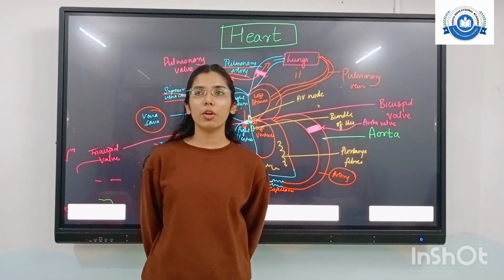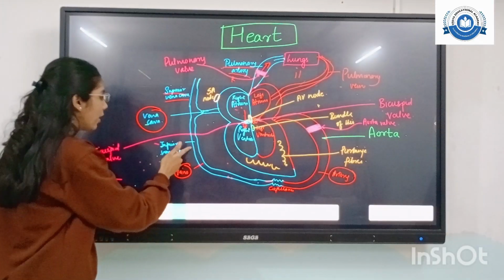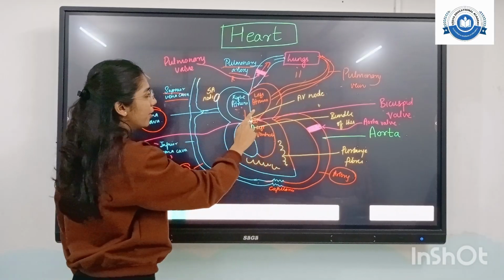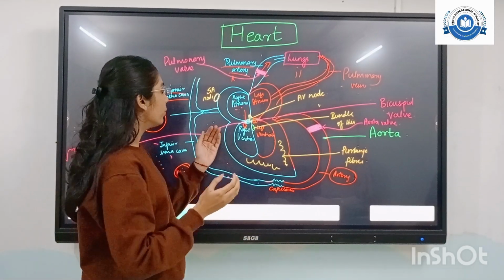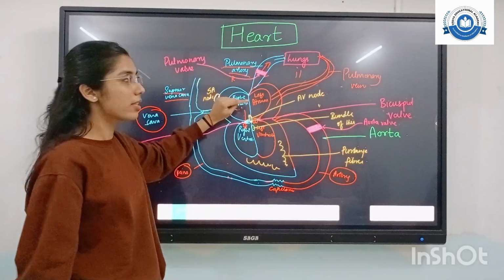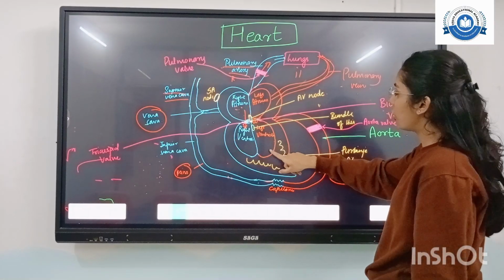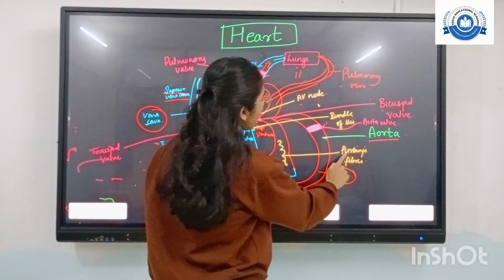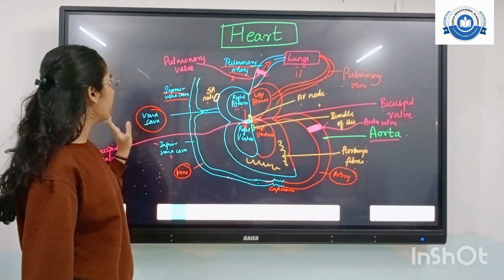Biology Function of Heart Class 10th ICSE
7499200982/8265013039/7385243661